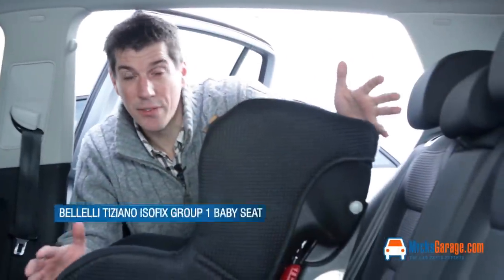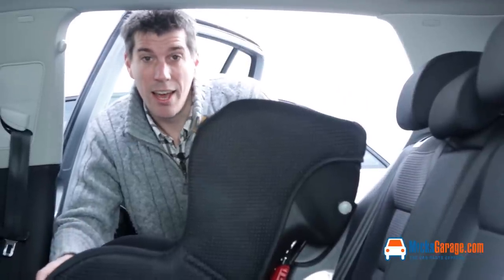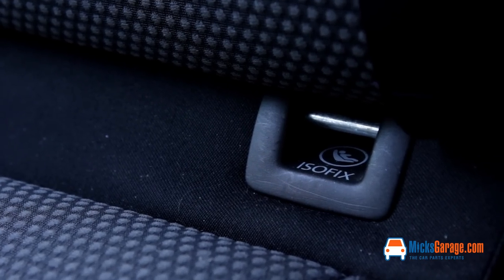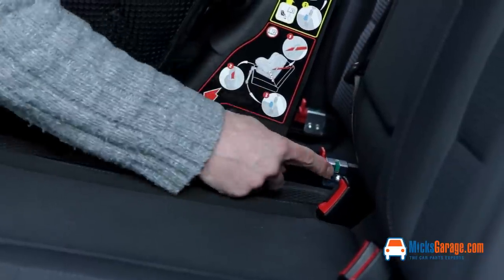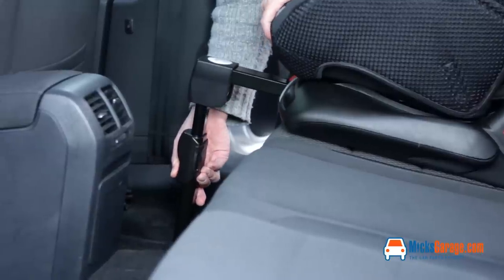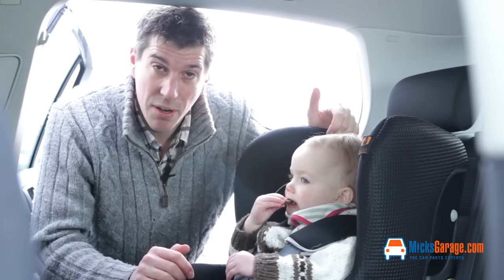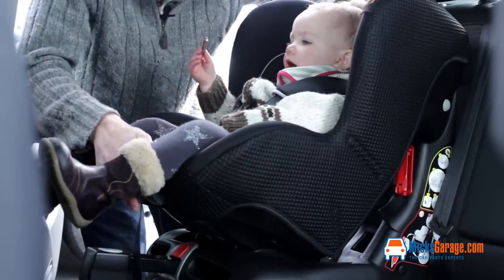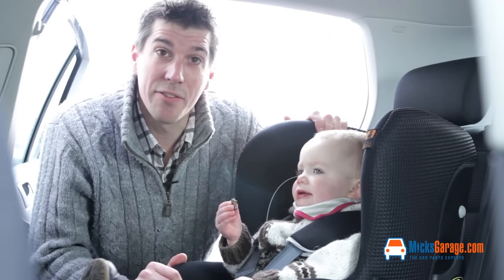Bellelli Tiziano ISOFIX Group 1 Car Seat From MicksGarage.com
The MicksGarage.com Experts demonstrates Bellelli Tiziano ISOFIX Group 1 Car Seat. Suitable from 9 to 18kg's or roughly 9 months to 3.5 years of age.